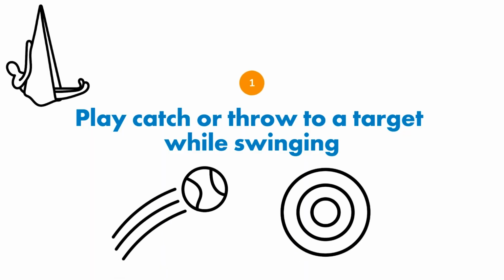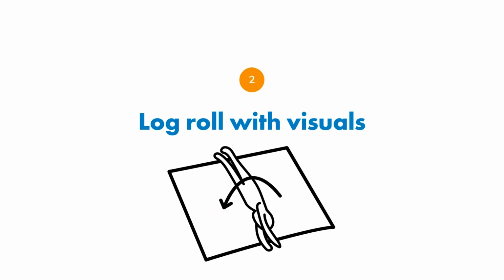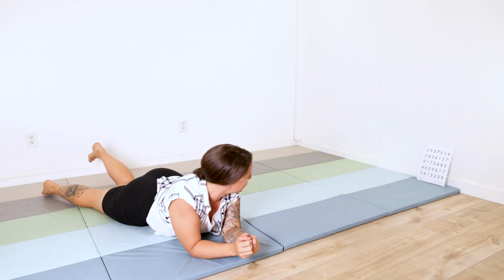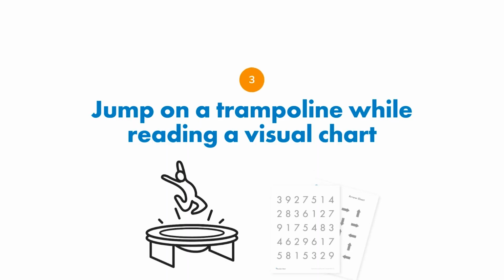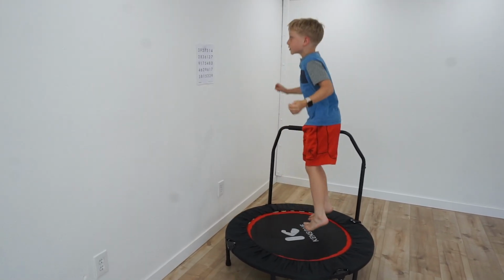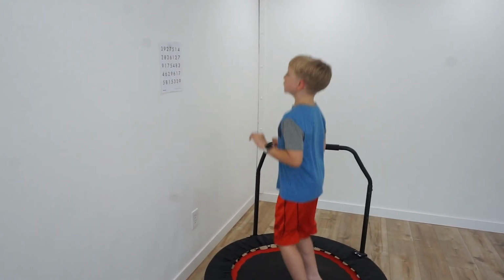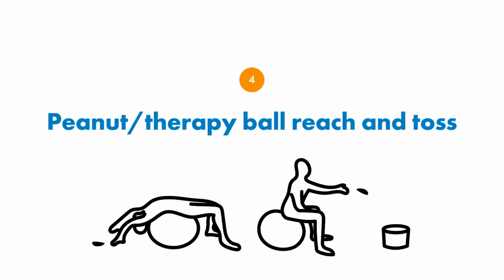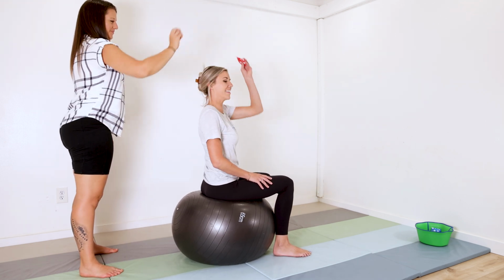5 Visual–Vestibular Activities for Kids | Boost Balance & Vision and Improve Ocular Motor Skills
Have you noticed your child struggling with navigating their environment, catching a ball or any movement activities that require vision simultaneously? They might need to improve their visual-vestibular integration! We've got you covered- this week's video is all about how to improve these skills with fun, playful activities!

00:00 Intro
00:13 What are visual-vestibular activities?
02:51 Activity 1: Play catch or throw to a target while swinging
03:43 Activity 2: Log roll with visuals
05:11 Activity 3: Trampoline while reading a visual chart
06:06 Activty 4: Peanut/therapy ball reach and toss
07:46 Activity 5: Scooter board lycra pull
10:01 Outro

👩‍🏫 Want to learn even more about different sensory strategies and integration activities?

We have a full course exactly on this!

You'll not only get in-depth info about sensory processing and activities, you'll also learn:
⭐️ What Do Sensory Challenges Look Like?
⭐️ Sensory Preferences + Emotional Intelligence
⭐️ When to Use a Sensory Diet

🔗 Links 🔗